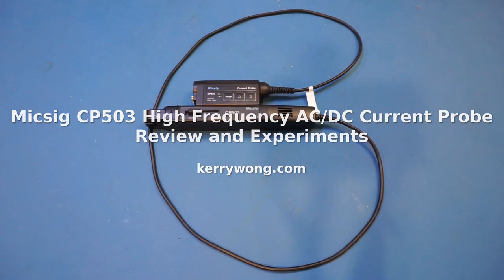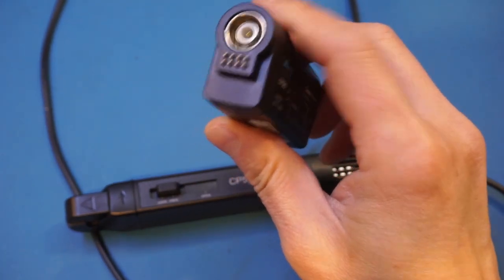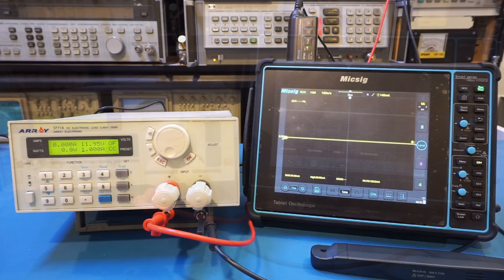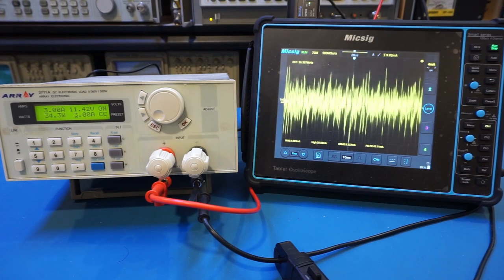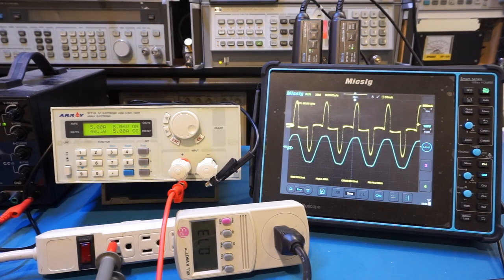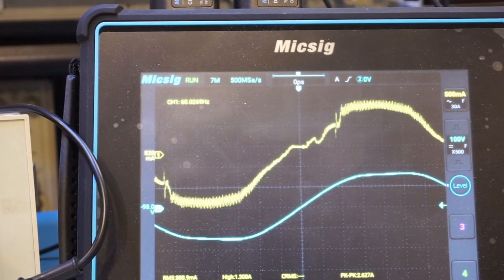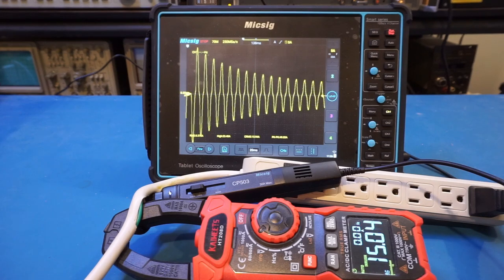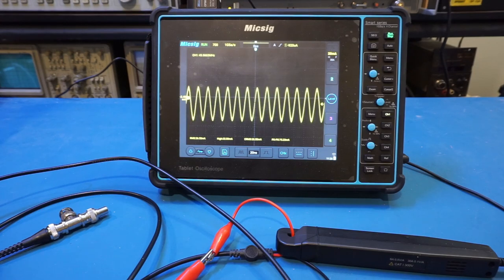Micsig CP503 High Frequency AC/DC Current Probe Review and Experiments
In this video I reviewed a Micsig CP503 50 Mhz bandwidth AC/DC current probe for oscilloscopes.

Check out the review of the Micsig STO1004 oscilloscope used in this video along with a teardown of the scope

00:00 Overview
03:20 Basic operations
05:10 DC current measurements
07:23 Power supply switching noise
10:08 Current waveform of a none-PFC power supply
12:43 Current waveform of a PFC power supply
15:24 Current waveform of an electronic ballast
17:39 Inrush current measurement
19:42 Frequency bandwidth